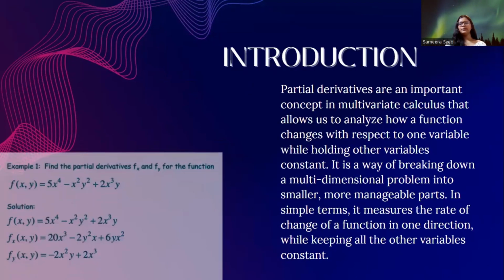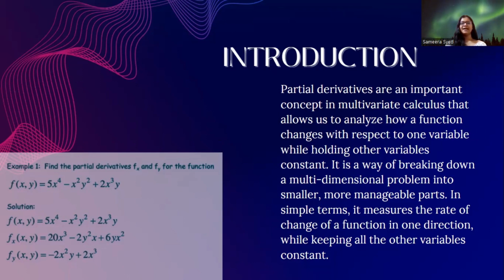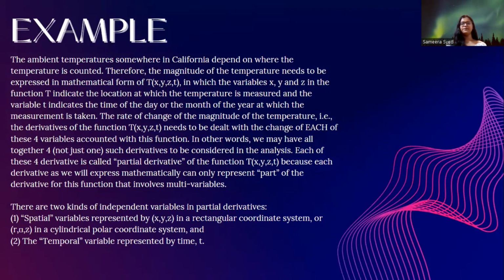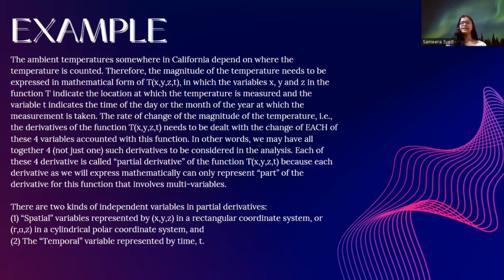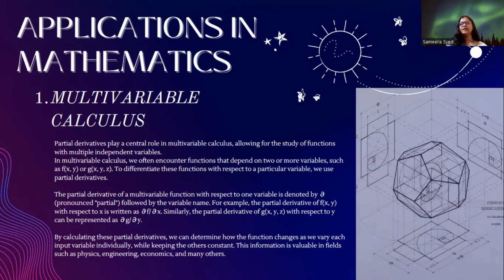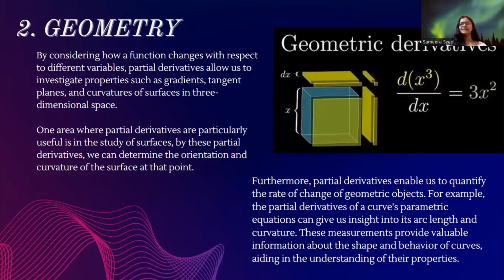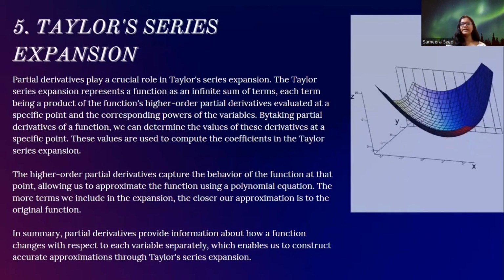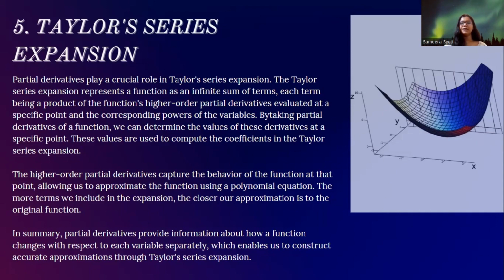Applications of partial derivatives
Partial derivatives play a crucial role in multivariable calculus, enabling us to examine how a function changes with respect to each of its variables while holding the others constant. This flexibility grants us powerful tools to analyze complex systems and optimize their behavior.

Throughout this video, we will explore a range of applications where partial derivatives find extensive use.